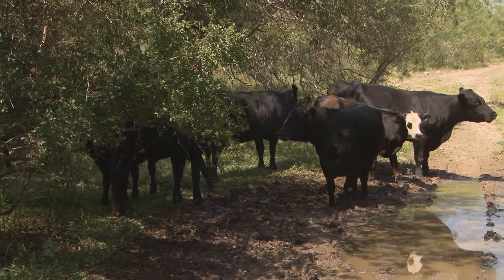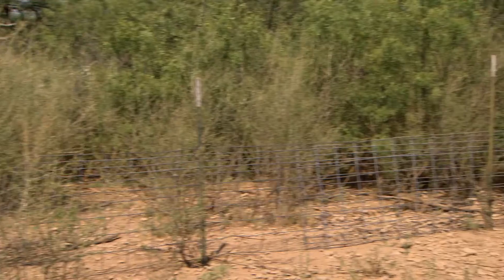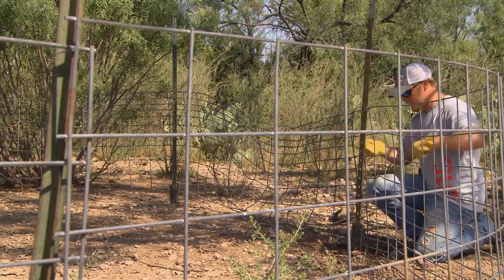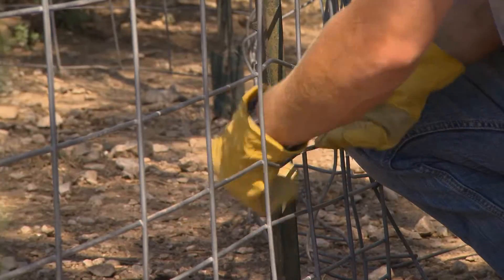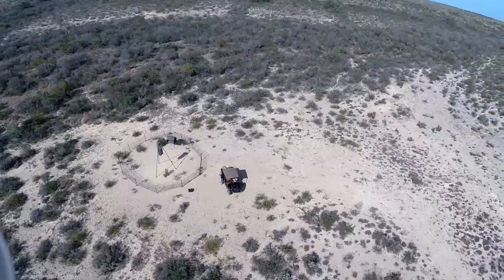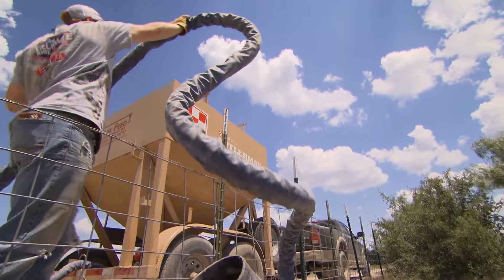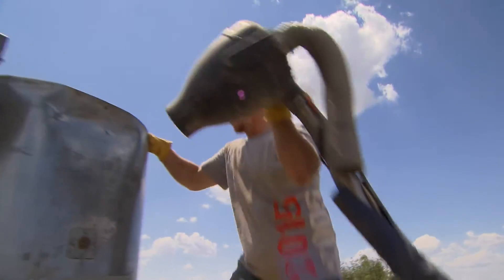Fencing Feeder Pens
Build a feeder pen to protect your deer feed and protein from  livestock and wild hogs - Mumme's can tell you the best method and help with supplies!